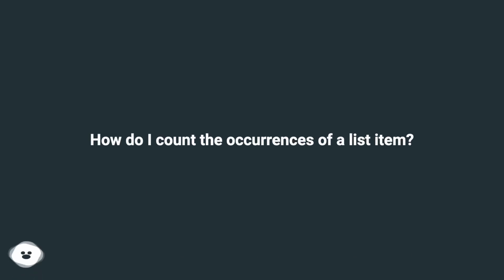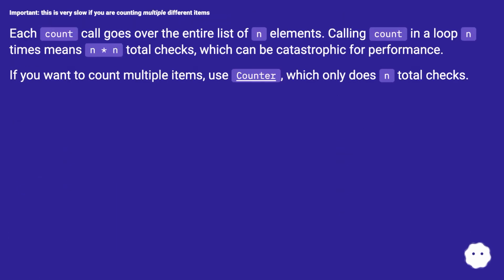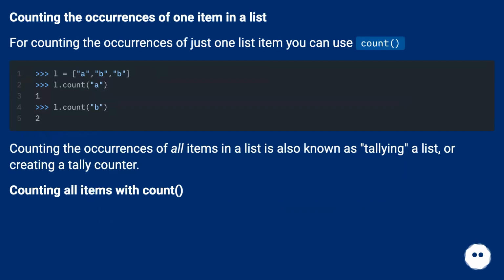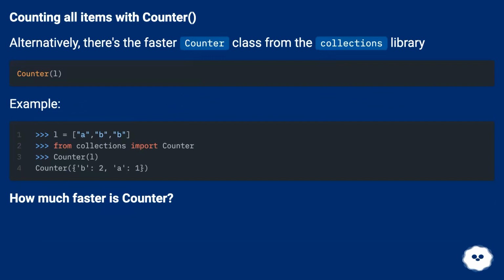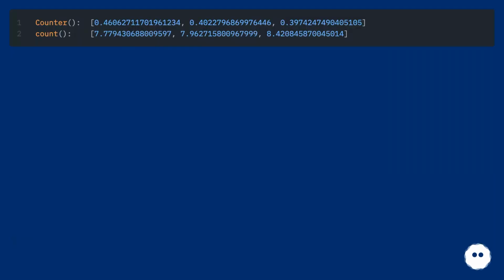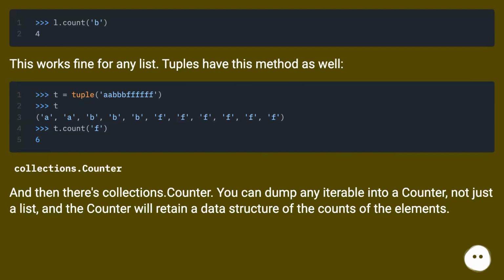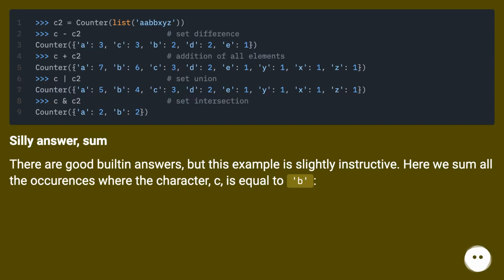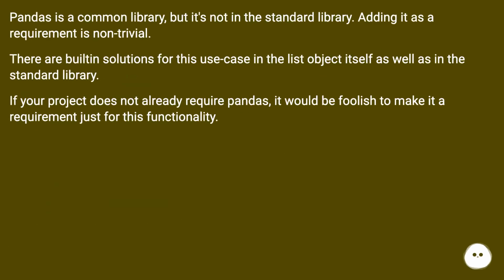How do I count the occurrences of a list item?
Chapters
00:00 How Do I Count The Occurrences Of A List Item?
00:29 Accepted Answer Score 2510
01:03 Answer 2 Score 2403
01:23 Answer 3 Score 368
02:57 Answer 4 Score 88
03:12 Answer 5 Score 72
05:17 Thank you